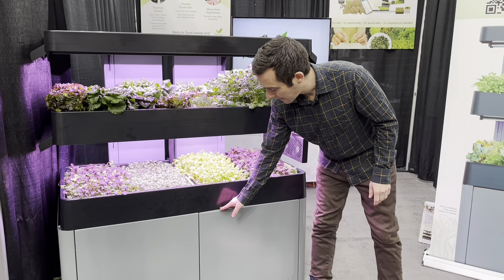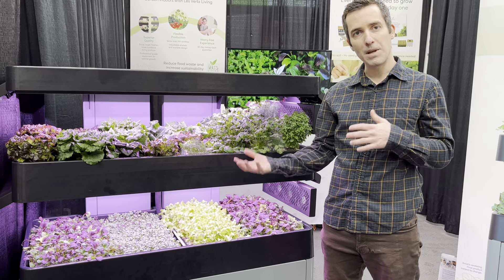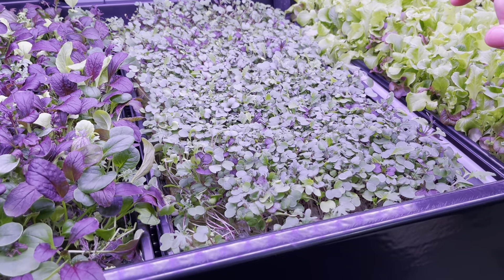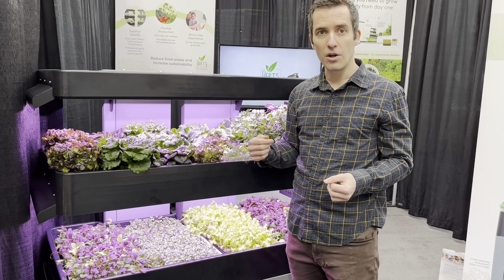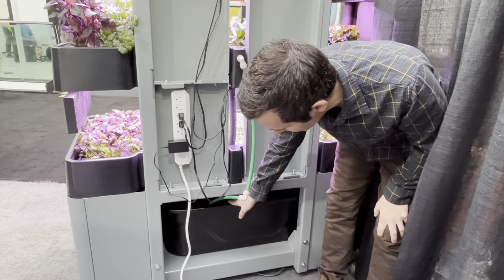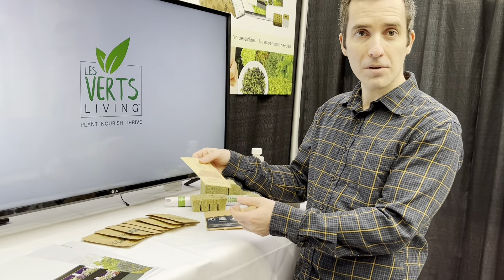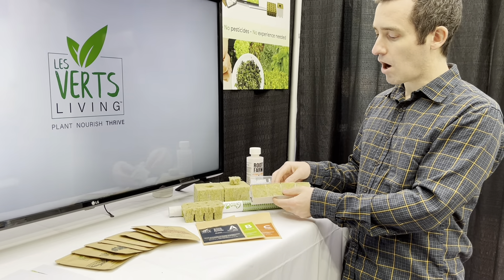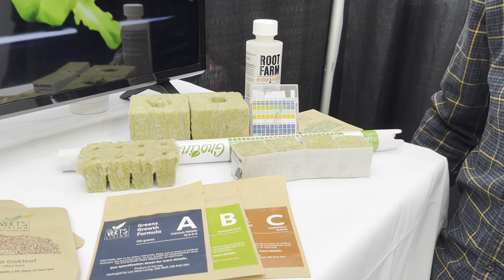Terrace Pro indoor garden - How it works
Learn more about the Les Verts Terrace Pro indoor garden and how it works. With an automated "flood and drain" plant watering process and professional LED lights and fans on a timer, this new hydroponic system couldn't be easier to manage and maintain. You'll be an indoor gardening expert from Day 1.